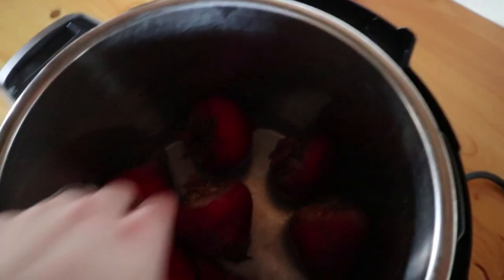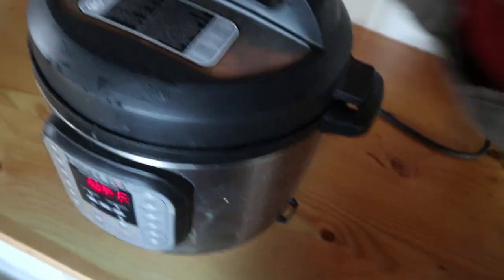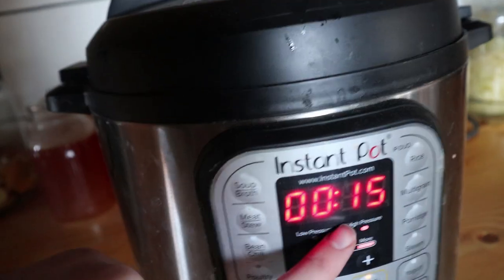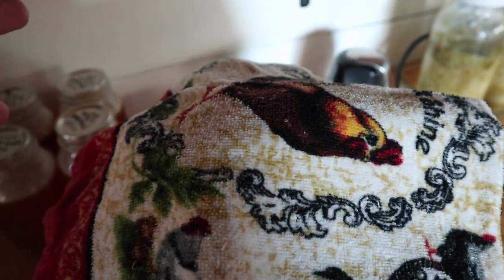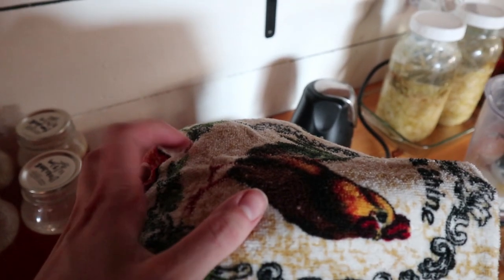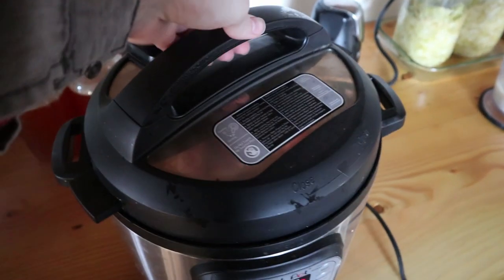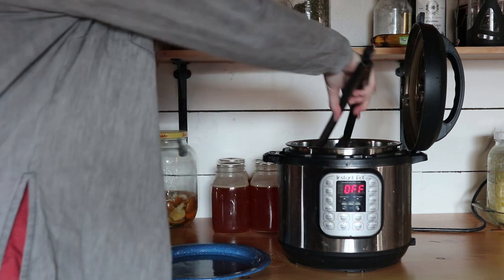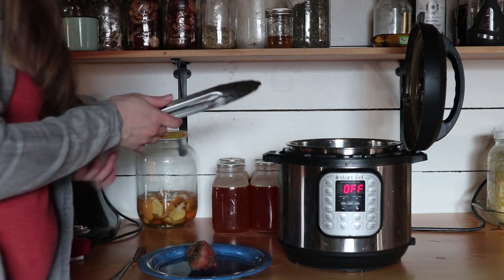HOW TO COOK BEETS IN THE INSTANT POT | Easy Beet Recipe